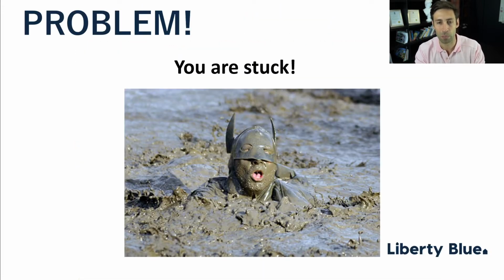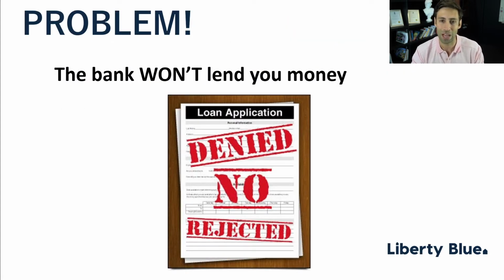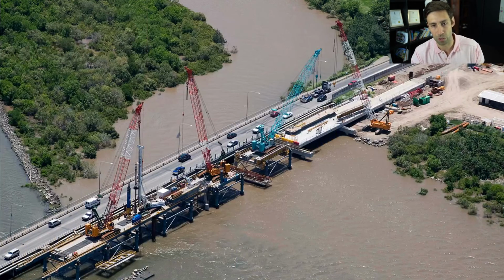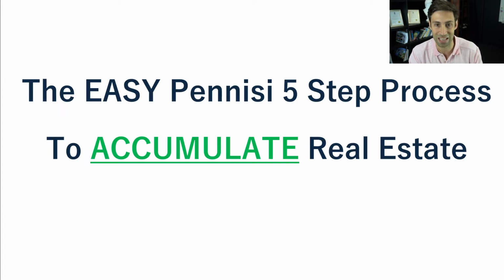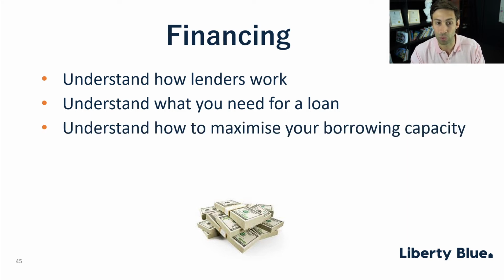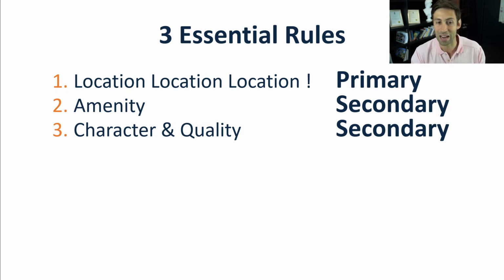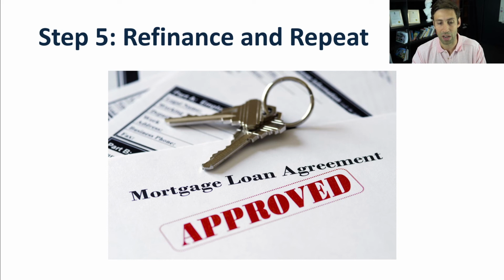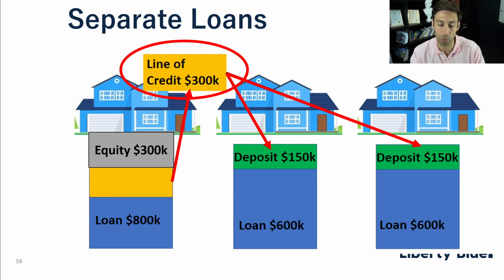Real Estate Accumulator Training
Want more FREE information on Property

HIGHLIGHTS
💰 Learn how to build passive income through real estate investment.
📈 Follow a five-step process to accumulate real estate and increase serviceability.
🏡 Discover the importance of location, amenity, and property quality in selecting high growth properties.
💼 Understand financing options and structuring to maximise borrowing capacity.
🔁 Utilise refinancing and equity withdrawal to repeat the process and expand your property portfolio.